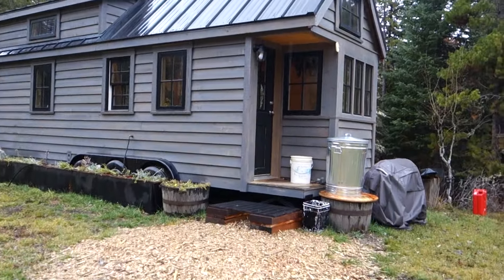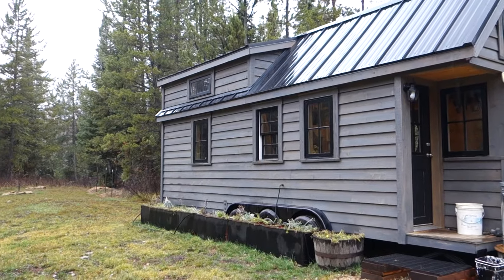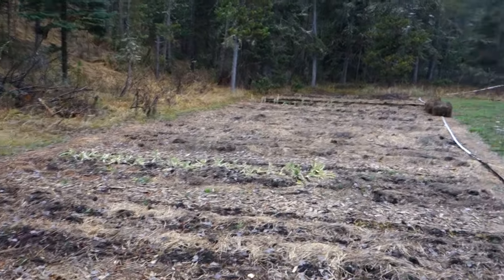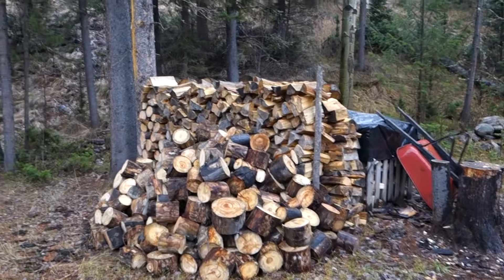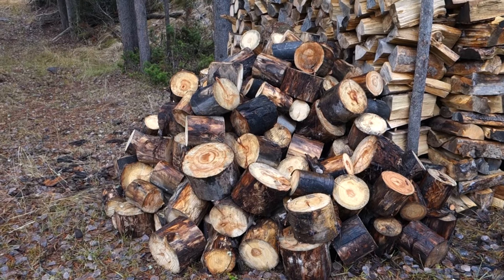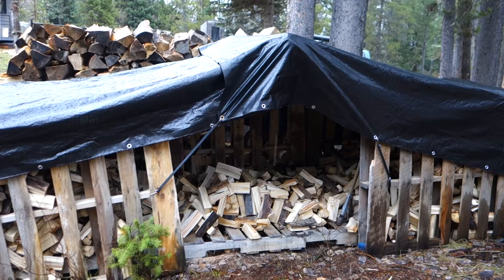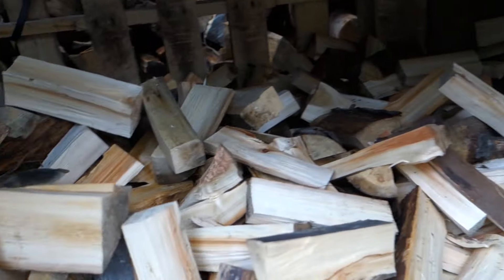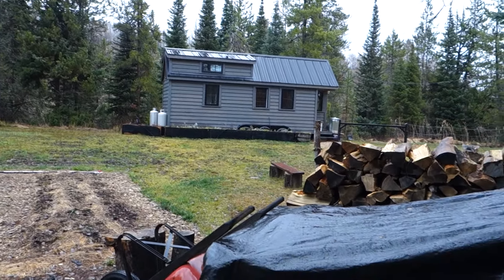Life in a Tiny House called Fy Nyth - Fall and Firewood Tour - 10/28/2016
I'm trying to catch up on posts etc. about life in and around my tiny house. Here's what things are looking like outside today. I'm getting everything wrapped up and ready for winter.